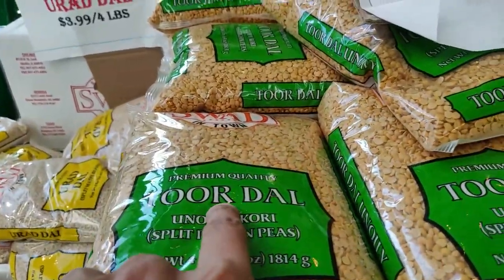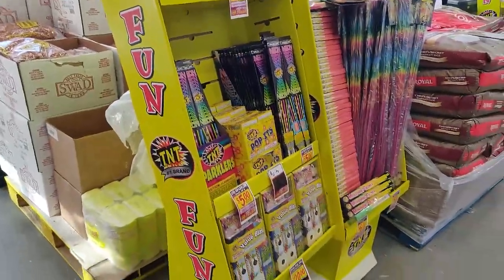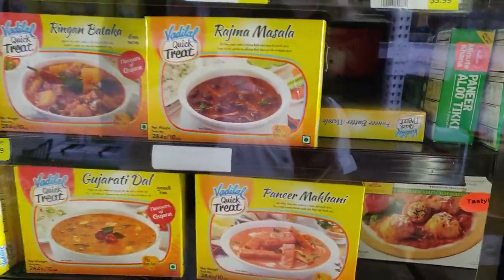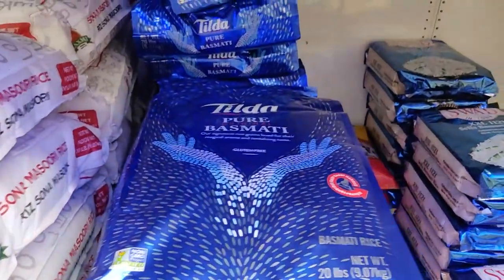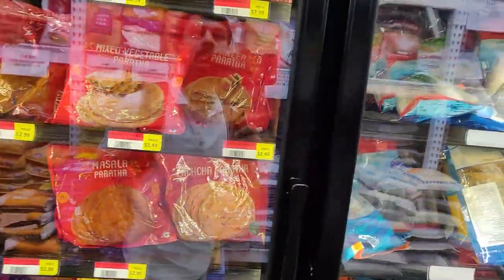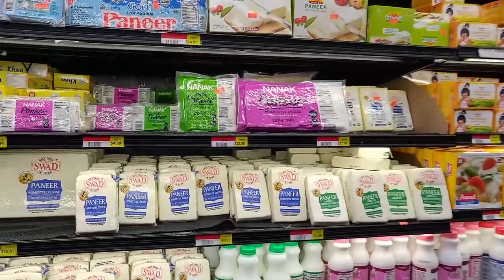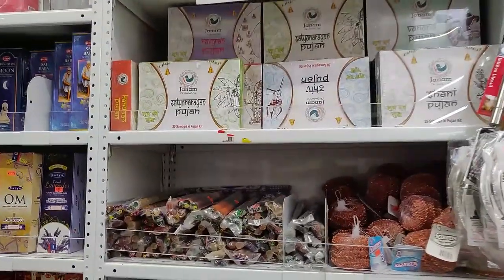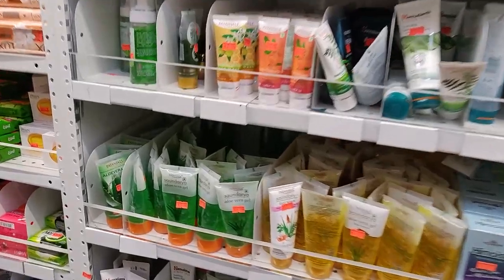INDIAN Grocery Shopping In USA !!! Part (1/2) Indian Student in USA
In this video I am showing all Indian groceries available in the United States. Don't bring much groceries from India, Everything is available here.